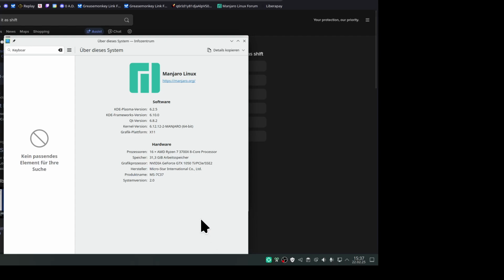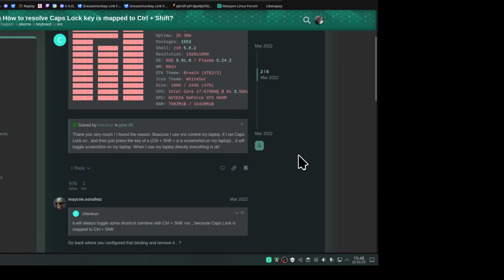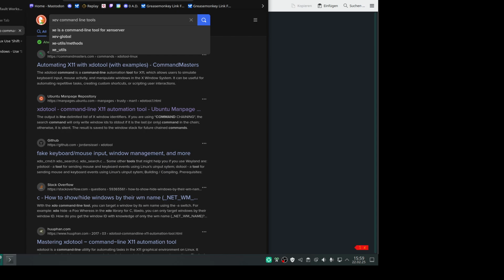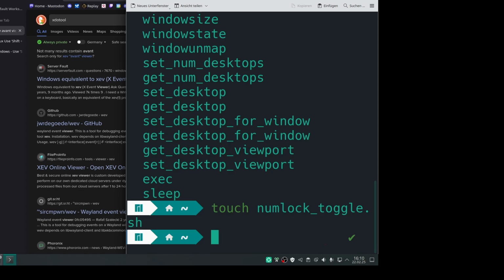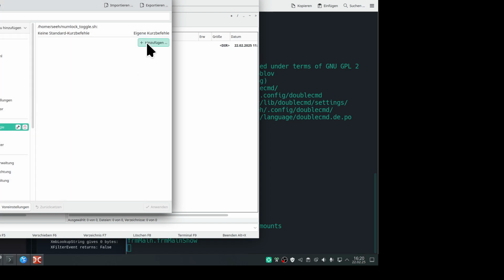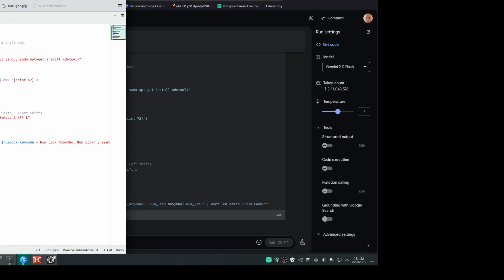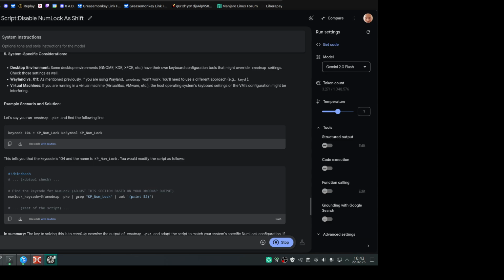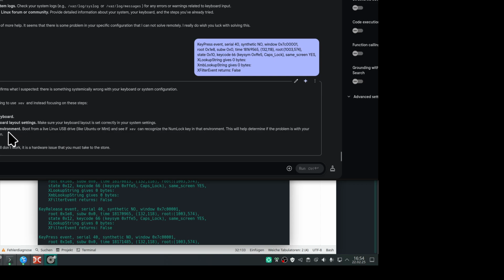How AI cant help disable CapsLock